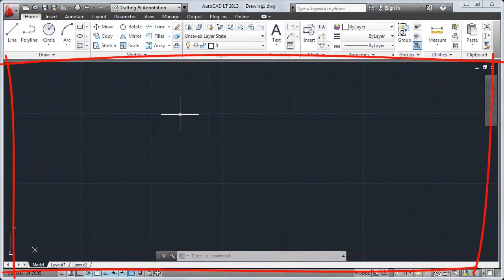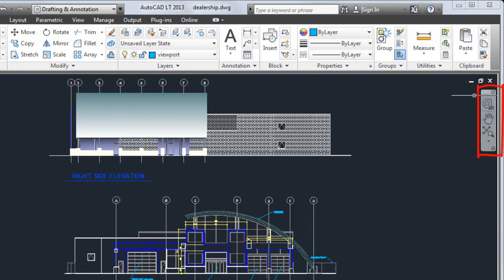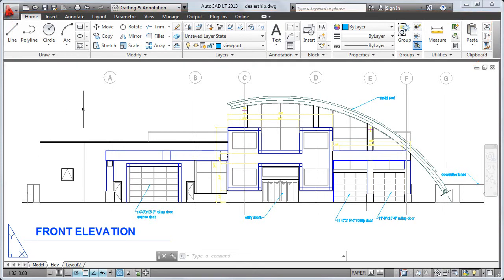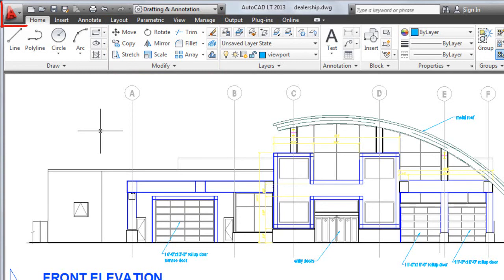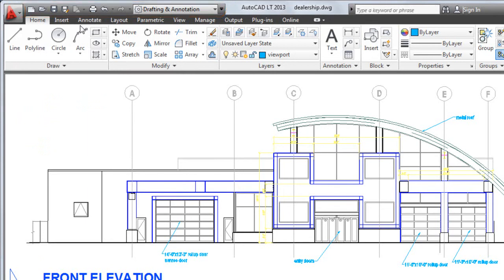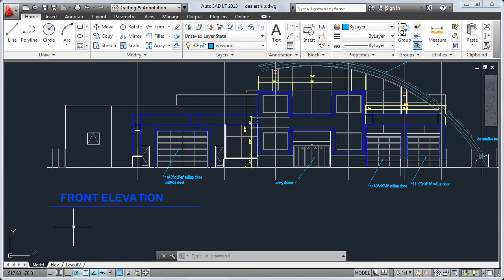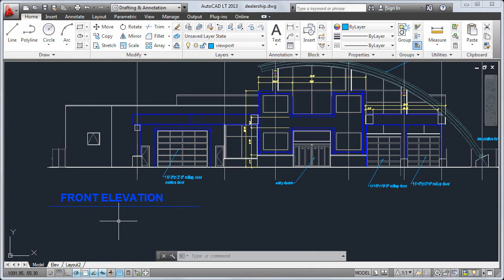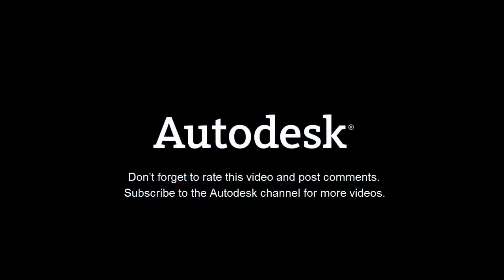AutoCAD LT 2013 User Interface Tour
Procad is Ireland's only Gold Valued Autodesk Reseller specialising on design solutions across all industries. AutoCAD LT 2013 drafting and detailing software delivers the 2D documentation, collaboration, and productivity tools you need, on both Windows and Mac. This video gives a quick tour around the user interface. Contact Procad today to see how you can benefit from the Autodesk Solution